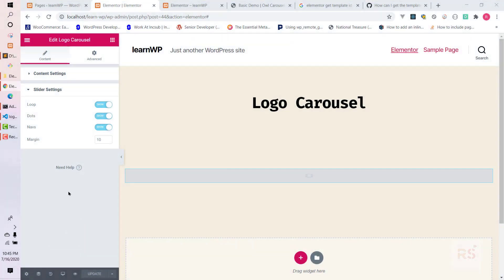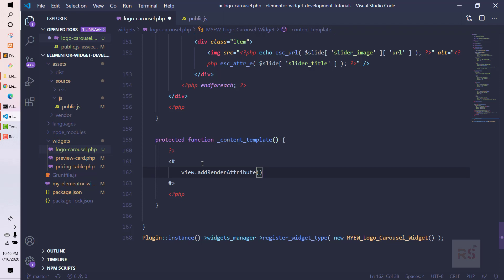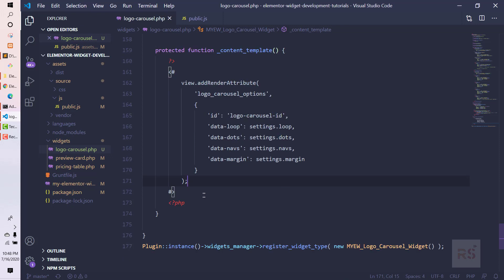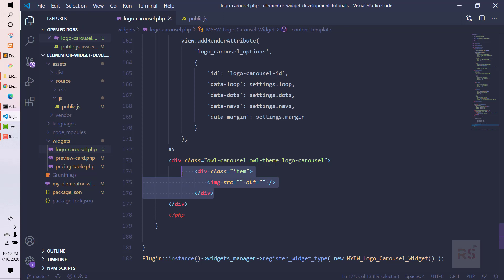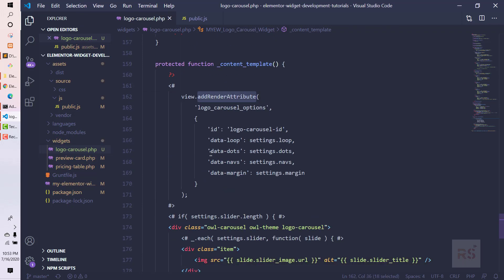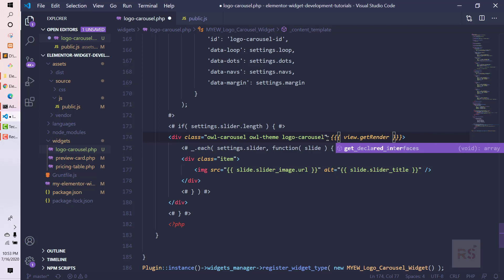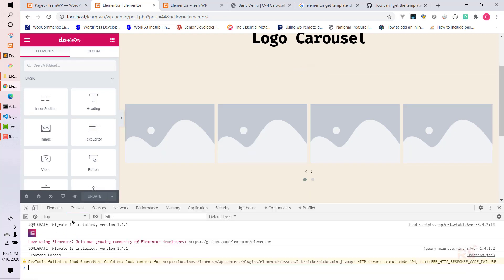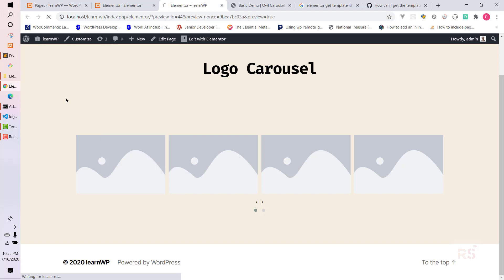How to Build Custom Elementor Widget - EP12 - Logo Carousel Widget - Part 3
This tutorial will teach you how to create a logo carousel widget with Elementor page builder